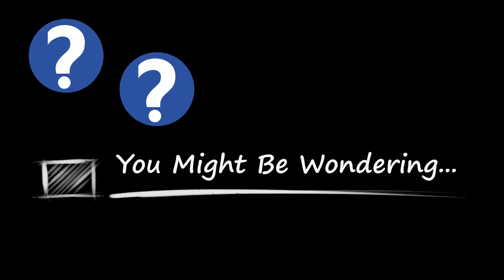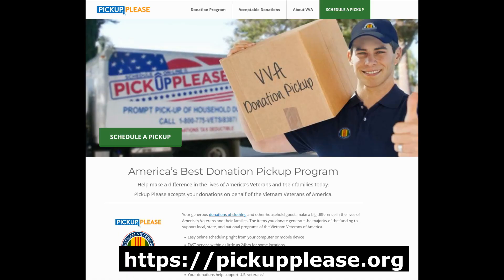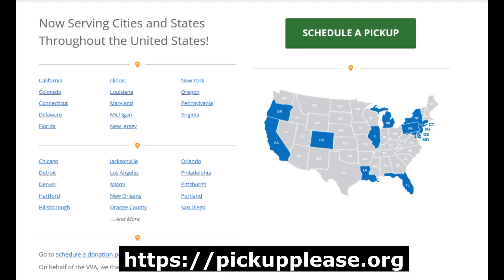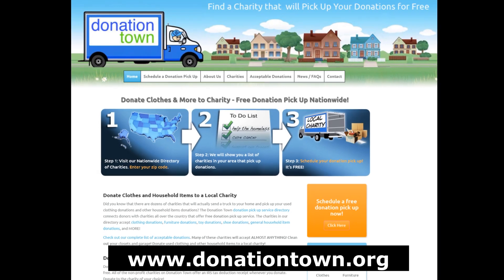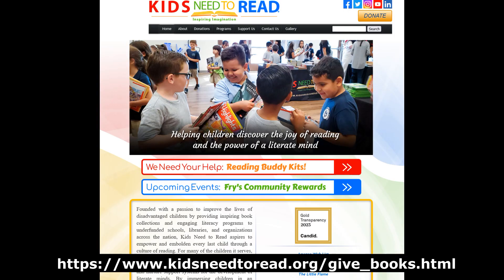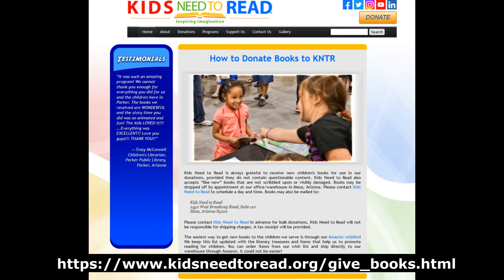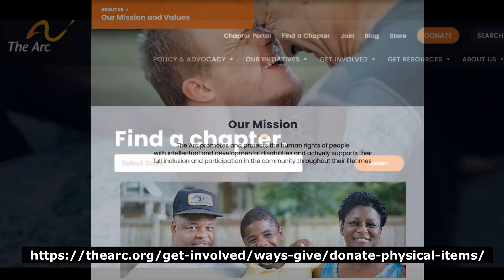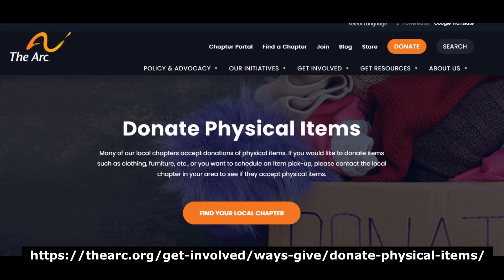What are Some Uncommon Places to Donate My Used Books? Part 1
Check out these places when looking for someplace to donate your used books:

Sound effects credit: Pixabay.com

*Recommended links are non-compensated